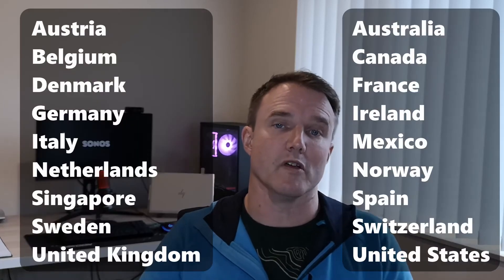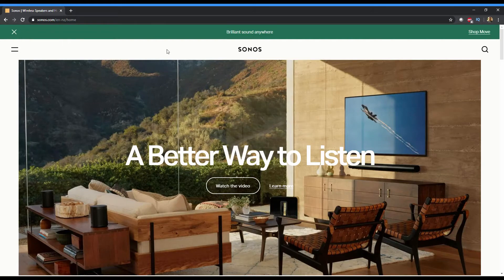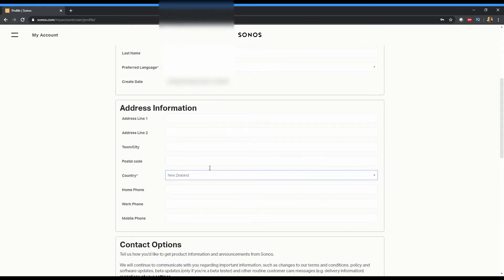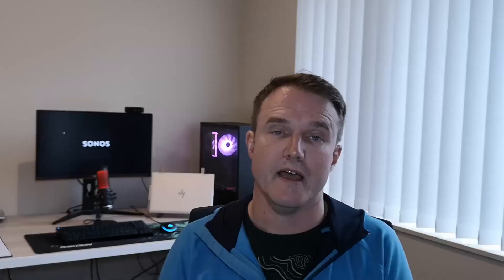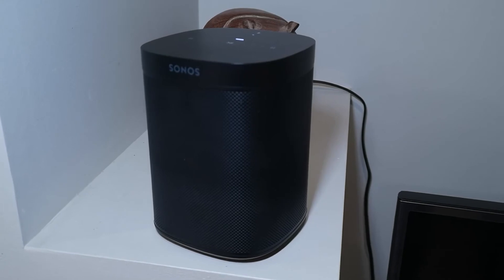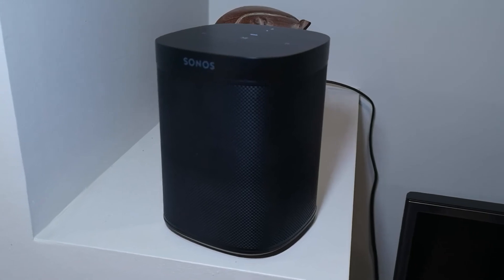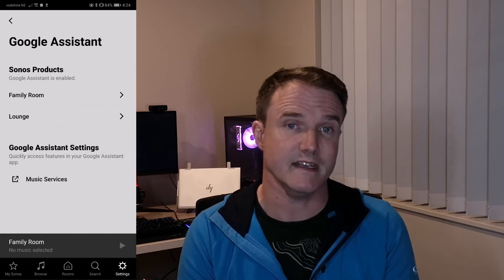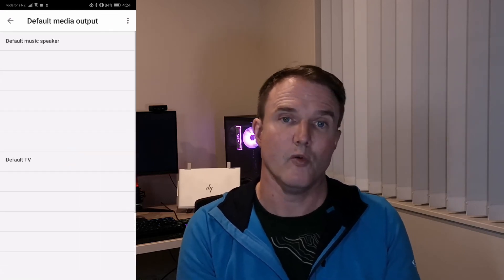How to GET GOOGLE WORKING on your SONOS Smart Speaker in UNSUPPORTED COUNTRIES!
Here's my easy step-by-step guide on how to get Google Assistant working on your Sonos smart speaker, even if you live in a country that isn't officially supported by Sonos! This includes the Sonos One Gen 2 (or Gen 1), Sonos Beam Gen 2 (or Gen 1) and Sonos Arc.

Sonos only officially supports Google Assistant in 18 countries on their smart speakers. So if you want to find out if you live in one of those supported countries then check out this list ) of officially supported countries. If your country isn't on that list then THIS VIDEO IS FOR YOU!

THIS WILL WORK FOR ANY SONOS SMART SPEAKER, including the Sonos One, Beam and Arc.

If you LIKED this video? 👍 then please don't forget to hit that LIKE button, and if you'd like to see more tech review and tip videos then be sure to SUBSCRIBE using the link below to keep up-to-date with my latest videos! 👍🙏 ❤😊

CHAPTERS
0:00 Intro
0:34 Is my country supported?
1:40 Setting up Google in unsupported countries
4:44 Gotchas and Common Issues
6:31 Outro